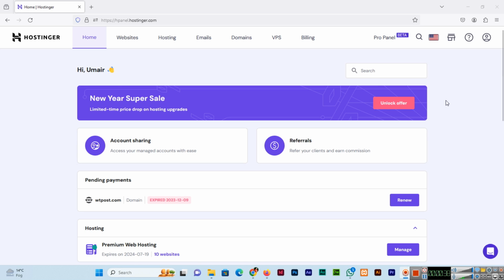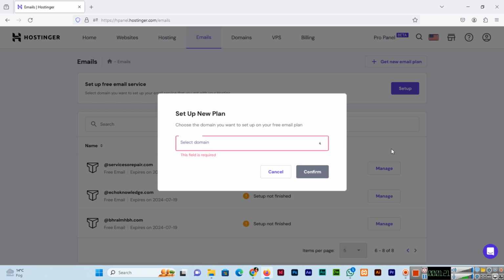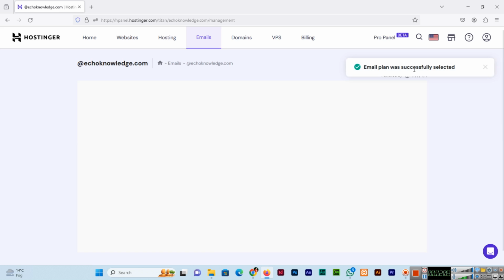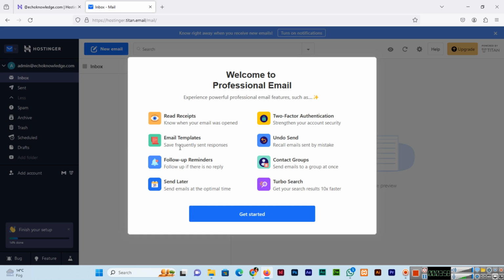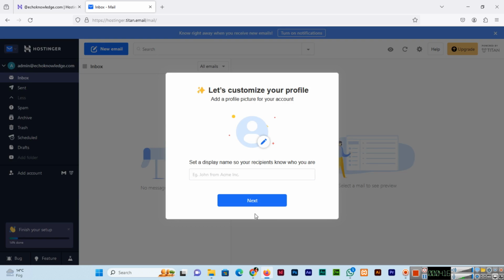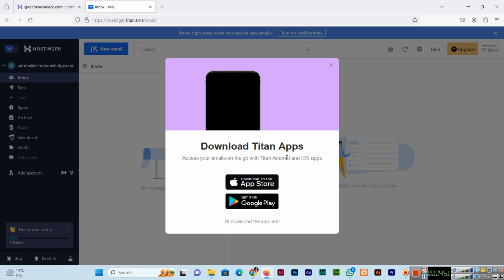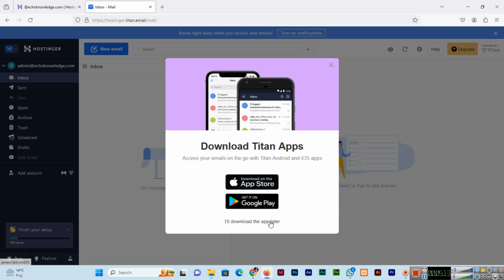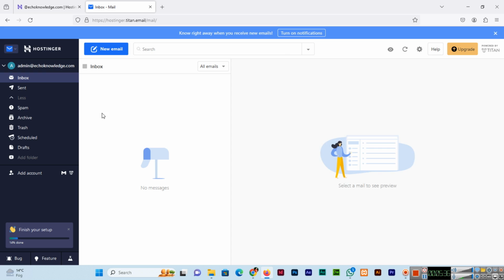How to Set up Free Email Service in Hostinger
In this video, you can learn how to set up a free email service in Hostinger. Follow the steps and create professional domain email addresses using the free email service of Hostinger Hosting.